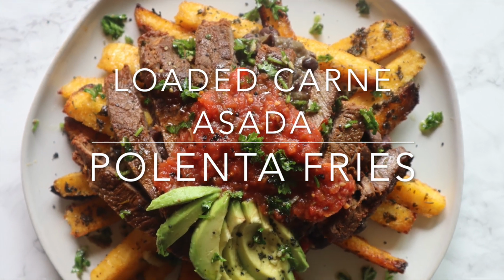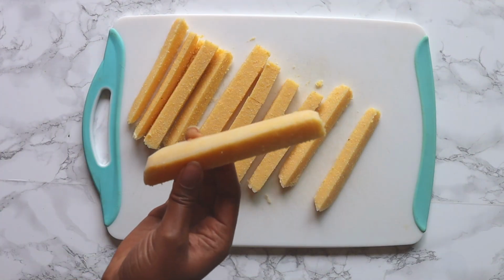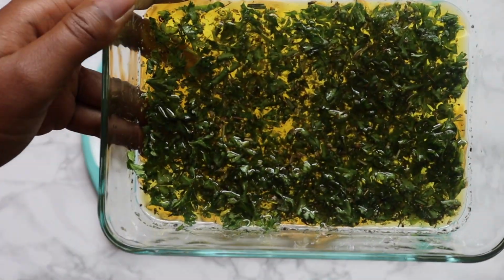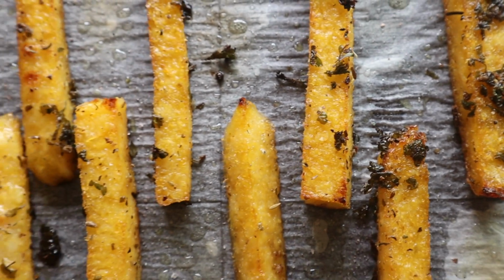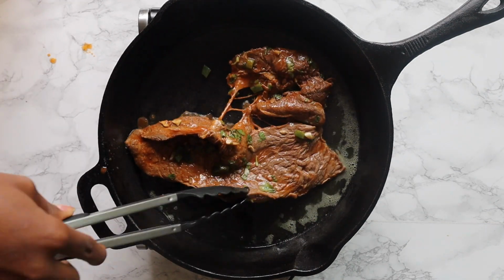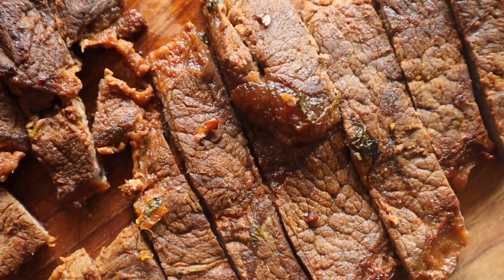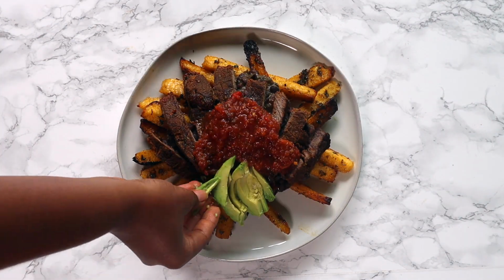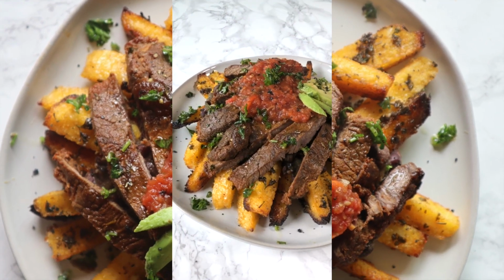Loaded Carne Asada Polenta Fries | Gluten Free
Loaded Carne Asada Polenta fries are perfect for a filling brunch meal or game day appetizer! What’s not to love about garlicky-herb crusted crispy polenta fries topped with tender, flavorful carne asada, savory black beans, spicy salsa, and sliced avocado!?

If you like polenta, you’ll love my Creamy Polenta with Cajun Shrimp recipe!

Try this recipe and share your thoughts! I'd love if you take pictures and share with me on Instagram! @goodfoodbaddie

for more recipes and tips!

DON"T FORGET TO GET YOUR COOKBOOK!

The meals are also Whole30 Compliant, Keto, and Paleo. And honestly, just plain HEALTHY and DELICIOUS

Join the GFB Community to receive daily tips, recipes, wellness hacks and more!

 A Baddie is a confident and driven go-getter. Someone who tenaciously chases their dreams and pursues their goals! A baddie is also someone who inspires and uplifts others. Someone “who fixes the crown of another without telling the world its crooked.”

xo

Food Processor
Knife Set
32 oz Mason Jars
BPA Free Glass Containers

Photo Software
Lighting Equipment